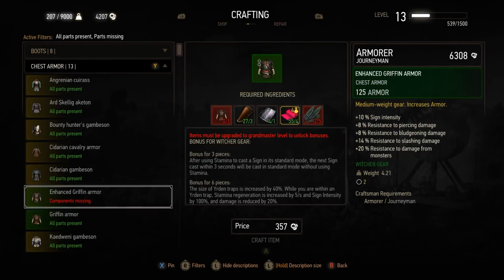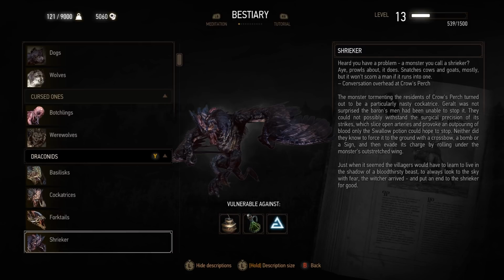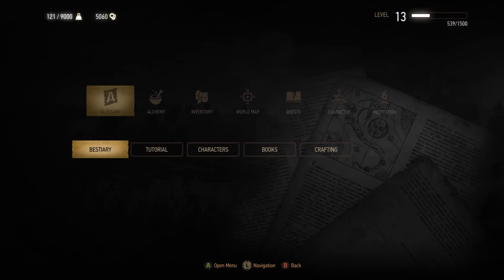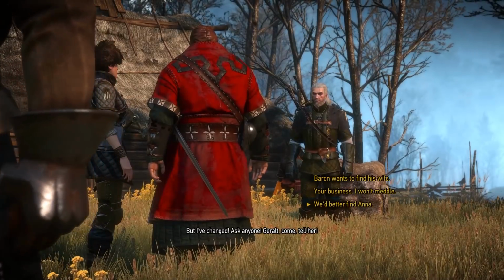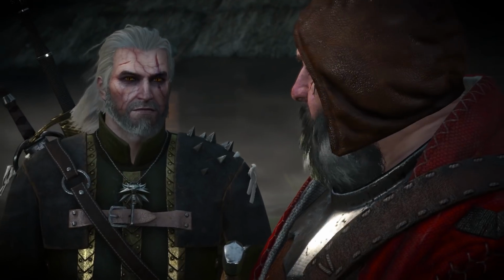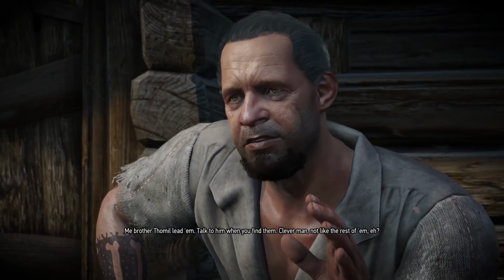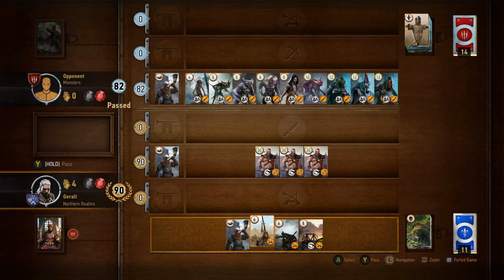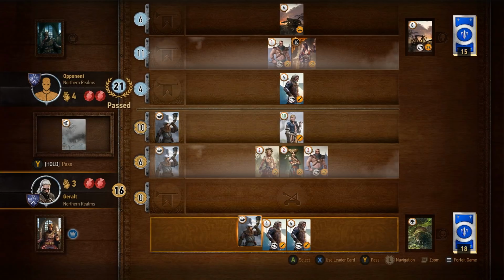Let's Play The Witcher 3: Wild Hunt [Modded] - PC Gameplay Part 33 - Shades Of Gray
The Witcher: Wild Hunt is a story-driven open world RPG set in a visually stunning fantasy universe full of meaningful choices and impactful consequences. In The Witcher, you play as professional monster hunter Geralt of Rivia tasked with finding a child of prophecy in a vast open world rich with merchant cities, pirate islands, dangerous mountain passes, and forgotten caverns to explore.

PLAY AS A HIGHLY TRAINED MONSTER SLAYER FOR HIRE
Trained from early childhood and mutated to gain superhuman skills, strength and reflexes, witchers are a counterbalance to the monster-infested world in which they live.

Gruesomely destroy foes as a professional monster hunter armed with a range of upgradeable weapons, mutating potions and combat magic.

Hunt down a wide range of exotic monsters — from savage beasts prowling the mountain passes, to cunning supernatural predators lurking in the shadows of densely populated towns.

Invest your rewards to upgrade your weaponry and buy custom armour, or spend them away in horse races, card games, fist fighting, and other pleasures the night brings.

EXPLORE A MORALLY INDIFFERENT FANTASY OPEN WORLD
Built for endless adventure, the massive open world of The Witcher sets new standards in terms of size, depth and complexity.

Traverse a fantastical open world: explore forgotten ruins, caves and shipwrecks, trade with merchants and dwarven smiths in cities, and hunt across the open plains, mountains and seas.

Deal with treasonous generals, devious witches and corrupt royalty to provide dark and dangerous services.

Make choices that go beyond good & evil, and face their far-reaching consequences.

CHASE DOWN THE CHILD OF PROPHECY
Take on the most important contract to track down the child of prophecy, a key to save or destroy this world.

In times of war, chase down the child of prophecy, a living weapon foretold by ancient elven legends.

Struggle against ferocious rulers, spirits of the wilds and even a threat from beyond the veil – all hell-bent on controlling this world.

Define your destiny in a world that may not be worth saving.

FULLY REALIZED NEXT GENERATION
Built exclusively for next generation hardware, the REDengine 3 renders the world of The Witcher visually nuanced and organic, a real true to life fantasy.

Dynamic weather systems and day/night cycles affect how the citizens of the towns and the monsters of the wilds behave.

Rich with storyline choices in both main and subplots, this grand open world is influenced by the player unlike ever before.